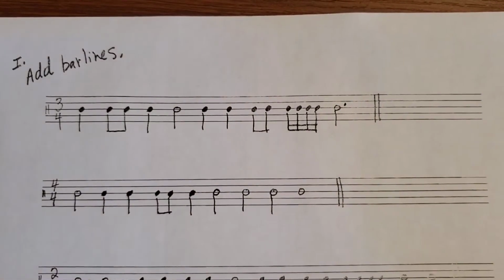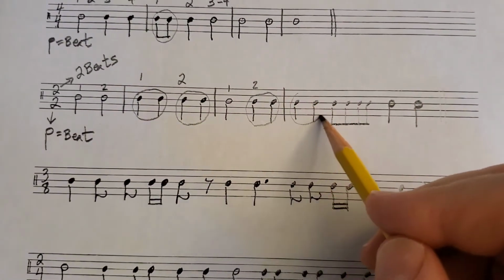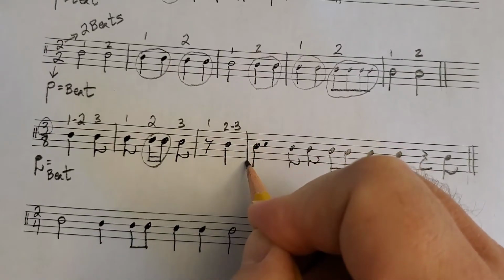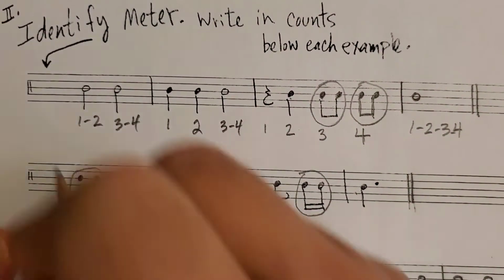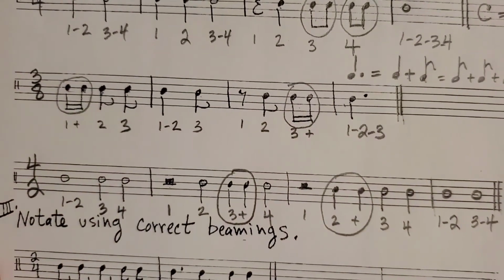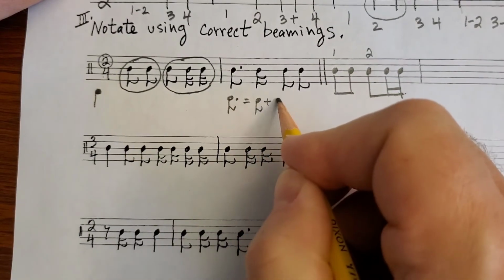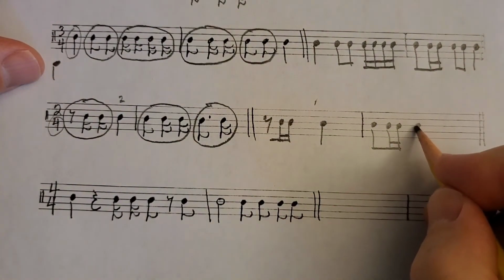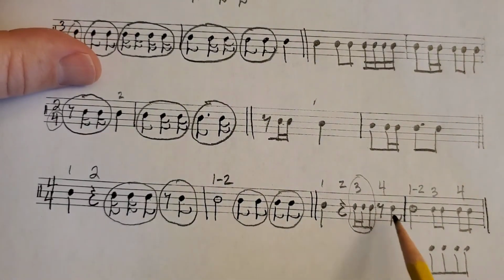Simple Meter Demonstrations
00:00 - 7:23 Adding barlines to rhythmic passages in simple meter
7:24 - 13:30 Time signature identification (simple meter)
13:31 - 22:42 Beaming rhythms in simple meter